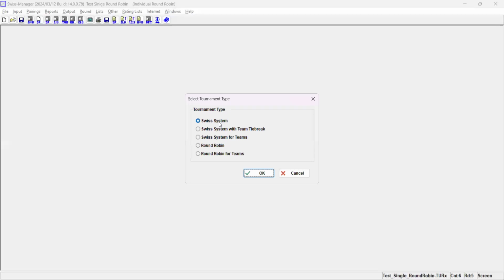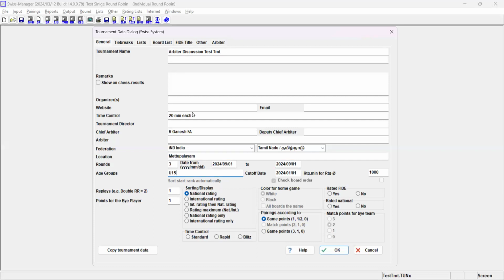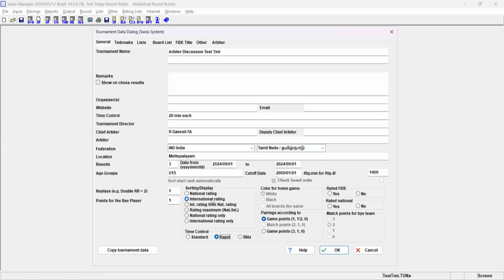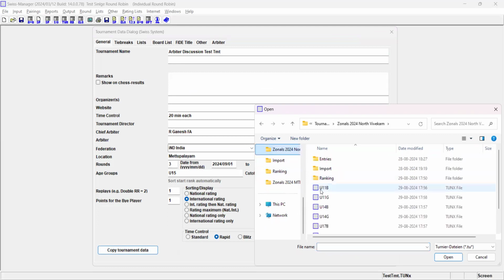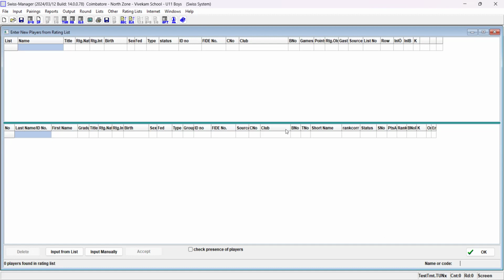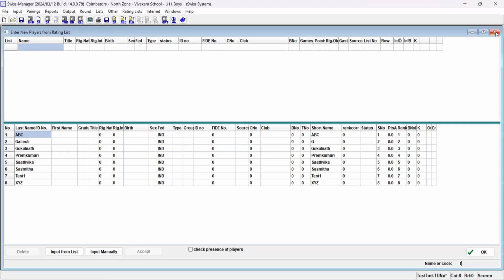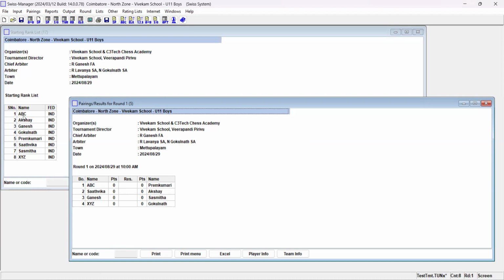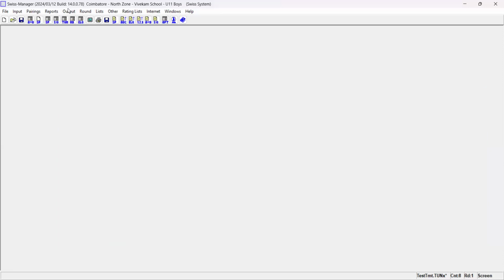Swiss Manager Part 01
Swiss Manager Pairing Software - Part 01